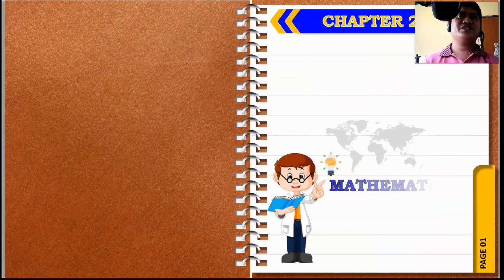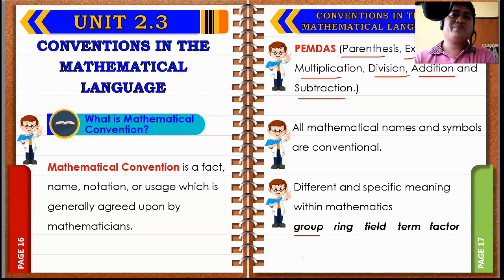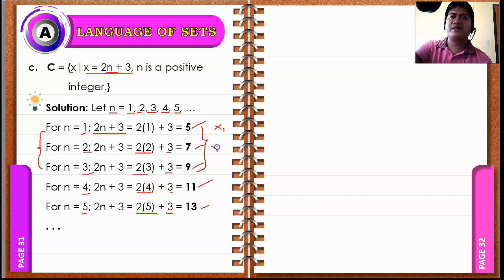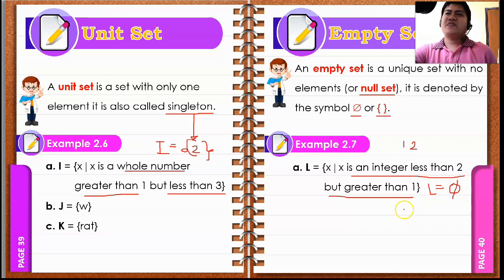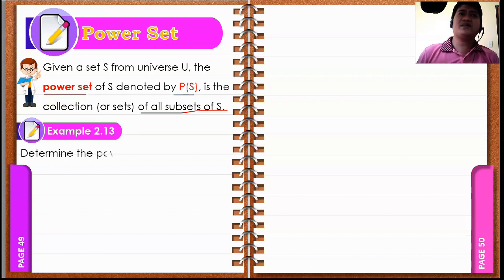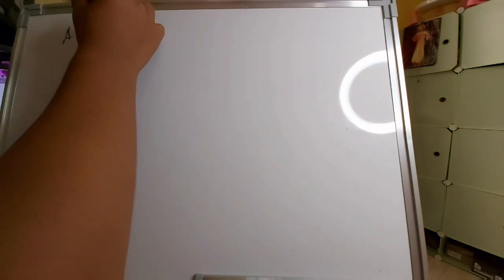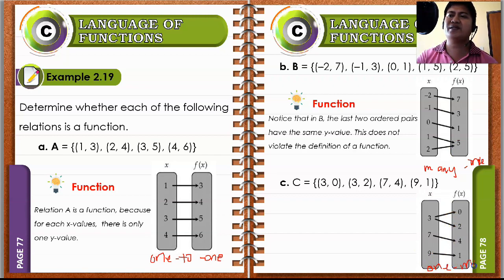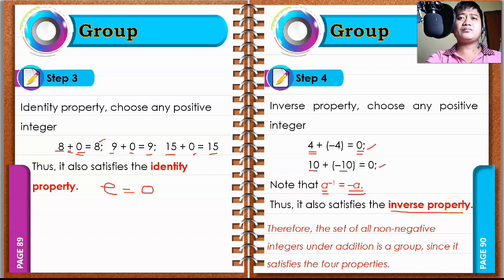CHAPTER 2: MATHEMATICAL LANGUAGE AND SYMBOLS (PART 1 WEB DISCUSSION)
CHAPTER 2: MATHEMATICAL LANGUAGE AND SYMBOLS
PART 1

Unit 2.1 Characteristics of Mathematical Language
Unit 2.2 Mathematical Expression and Sentences
Unit 2.3 Convention in the Mathematical Language
Unit 2.4 Four Basic Concepts: Sets, Relations, Functions, Binary Operations